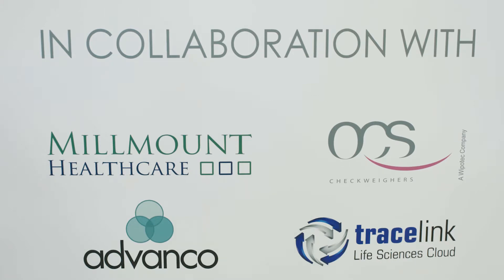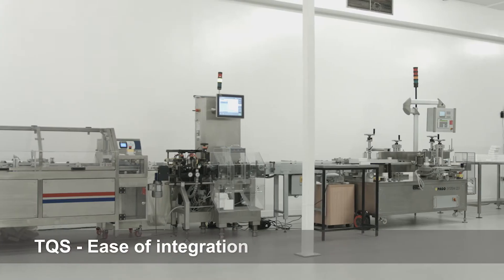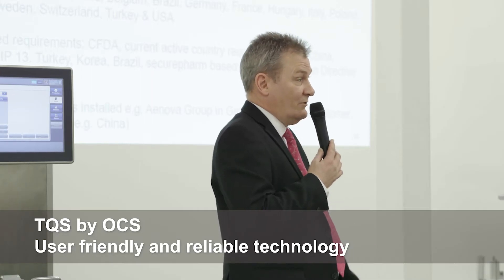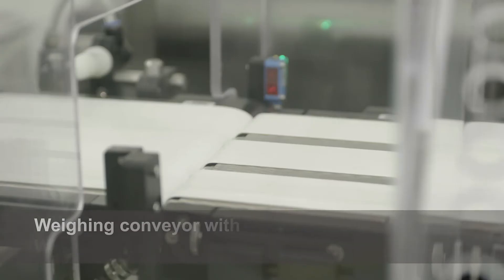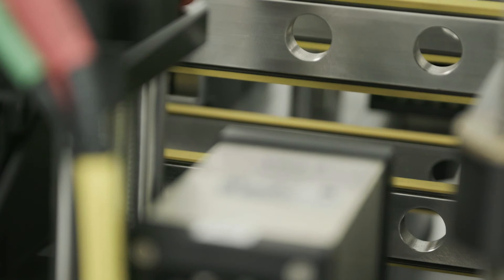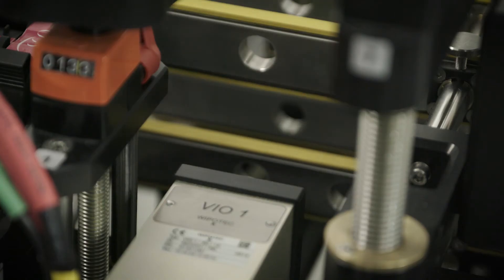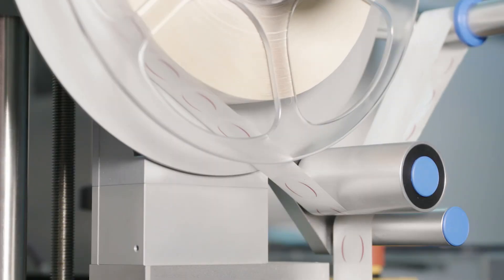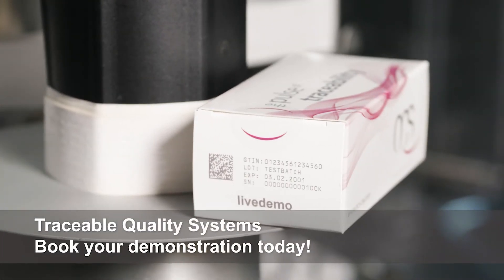Pharma Serialization System at Millmount Healthcare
The TQS-HC-A offering serialization and weighing, was introduced into Millmount Healthcare’s production line in June 2016 to target foreseeable serialization regulations in Europe.

Watch as our Irish based customer demonstrates their recently integrated WIPOTEC-OCS machinery at a collaborative "Serialization Day Open-House" event earlier this year.